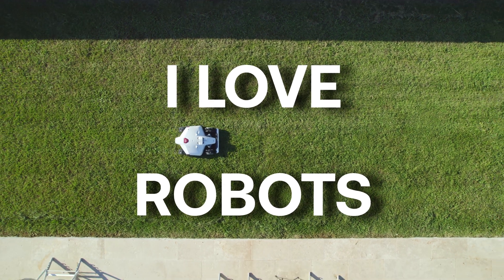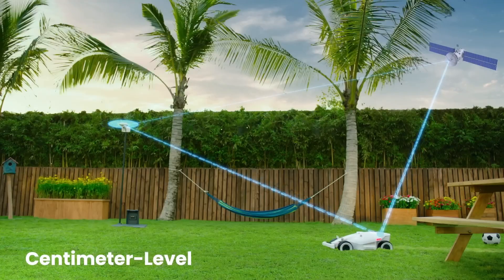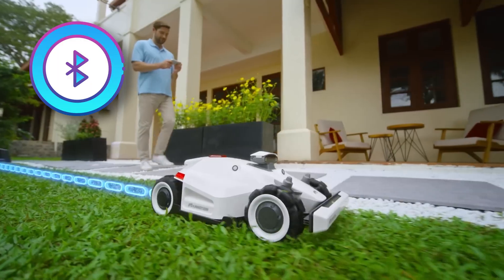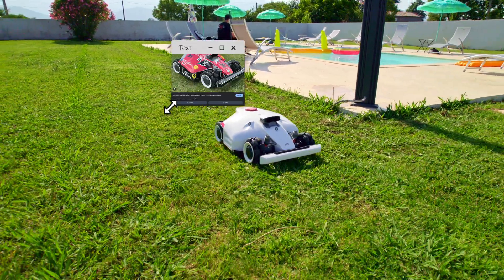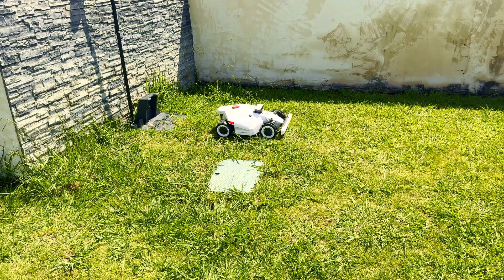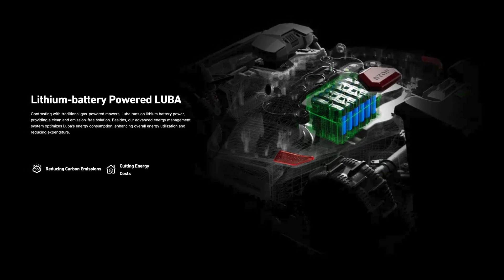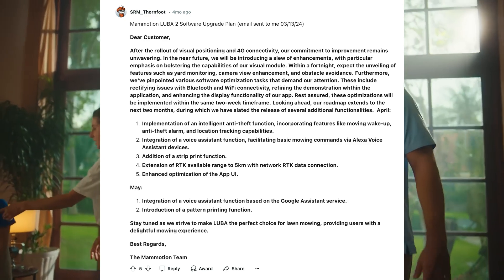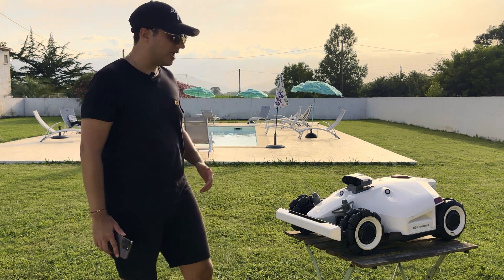LUBA 2 - HOW DOES IT WORK? IS IT GOOD? DEFINITIVE TEST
Video available with subtitles in 🇫🇷, 🇮🇹 and 🇬🇧

We’re putting the LUBA 2 5000 to the test!

In this video, I’m going to walk you through the installation, setup process and review while making a focus on connectivity, ease of use, and smart home integration.

We’re covering
0:00 - Intro
0:30 - Context: Why do we need it for?
1:04 - RTK Antenna? How does that work?
1:29 - Mounting the LUBA
1:58 - Mounting the base
2:45 - Connectivity: Bluetooth, Wi-Fi and 4G SIM card
3:20 - Pairing the LUBA
4:06 - Mowing zones, No-go zones and Paths
4:53 - Creating a mowing task with custom settings
5:38 - First mow observations
6:27 - Obstacle detection
6:39 - Perimeter issue
7:06 - Battery life and autonomy
7:40 - Rain detection and LUBA garage
7:52 - Anti-theft feature
8:12 - Trying Wi-Fi only mode
8:26 - Smart Home integration (Alexa, Google Home)
8:37 - Home Assistant unofficial integration
9:04 - Conclusion

Credits
Some icons used in this video were created by Vector Squad - Flaticon

Music used
Mario vs Donkey Kong 2 - Music Mushroom Mayhem
Wii Fit - Training Menu
Original Pacman World - World 1 BGM
Starlight - Futari no Fantavision
Yu-Gi-Oh! GX Tag Force - You're Winning